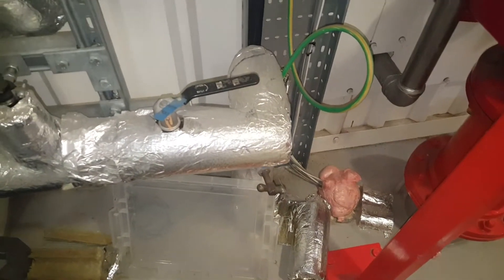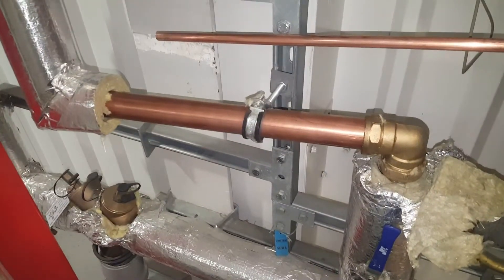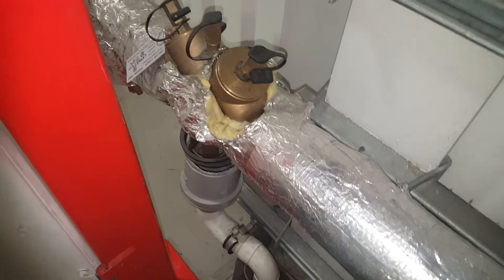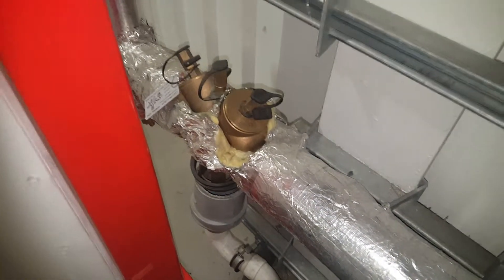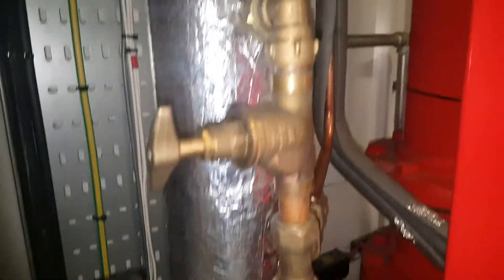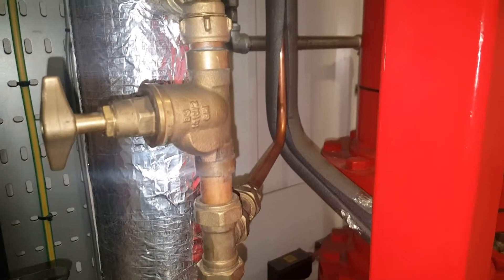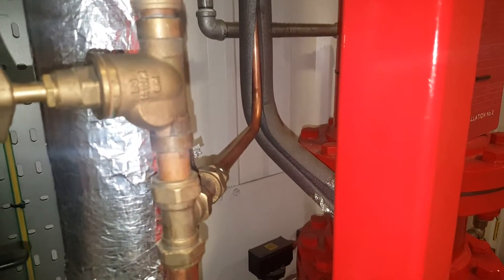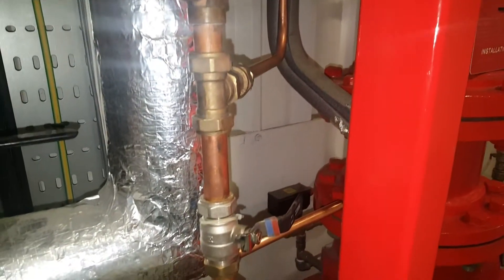RPZ VALVE TESTING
WE CARRY OUT WATER REGULATIONS COMPLIANCE WORKS AND RPZ VALVE TESTING . In this video the drinking water machine has had the supply taken from the production water and not the wholesome water supply.